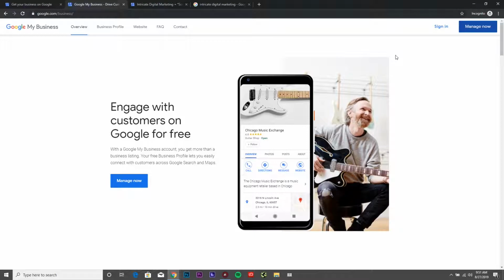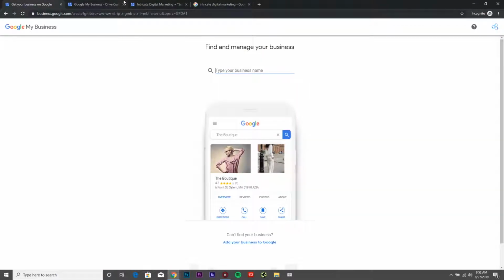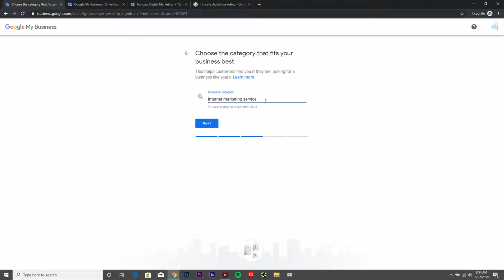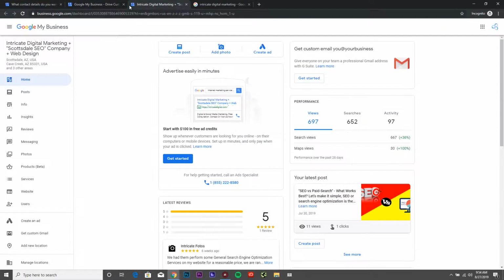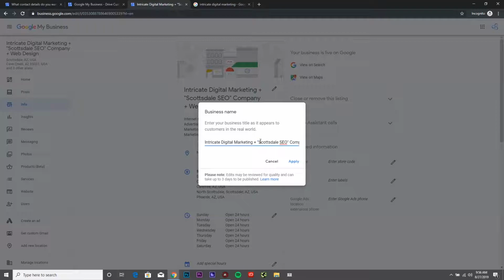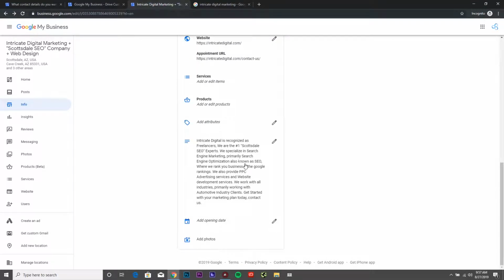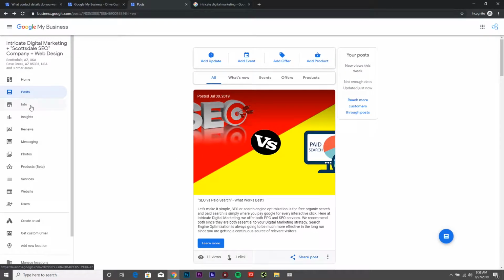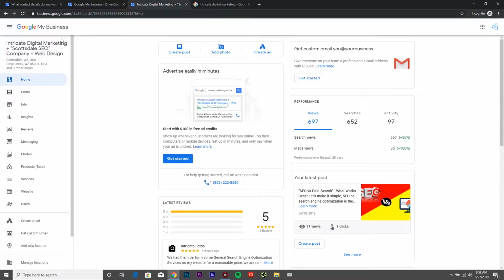How to Setup & Optimize Google My Business [Step-By-Step]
✅ If you want to Get Customers & Leads from Your Google My Business, Follow this easy step by step guide. Do you want qualified leads? Create and Optimize your Google My Business Listing. ✅

The following steps are how to create and Optimize your Google My Business.
2. Sign in
3. Type in Business Name
4. Location & Address
5. Category
6. Fill out your NAP information then.
7. Learn more about the FREE features google offers you.

Learn more about our favorite YouTubers.